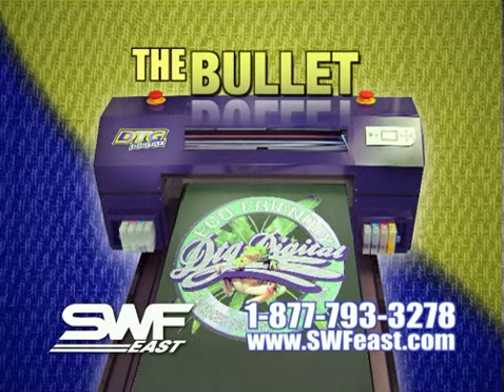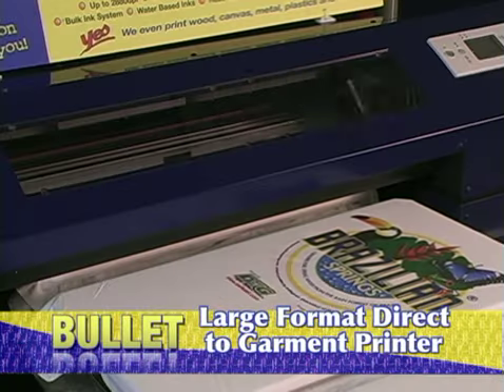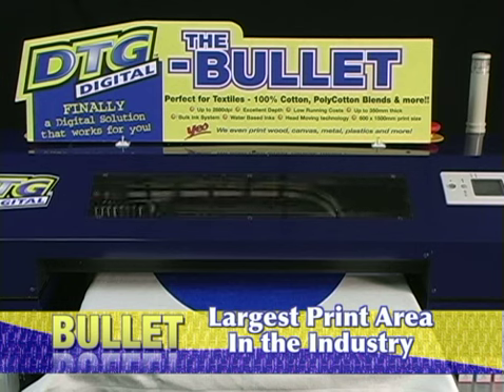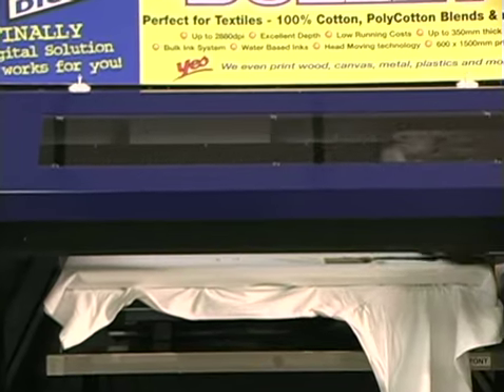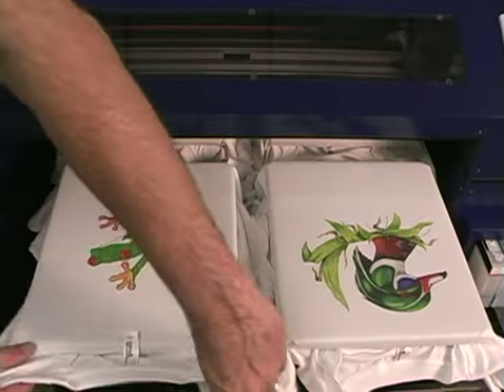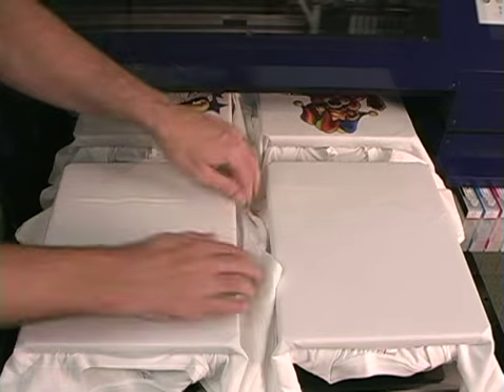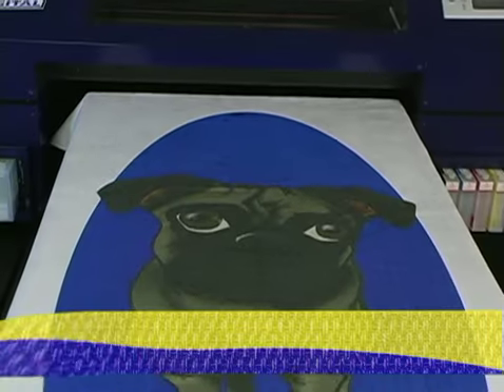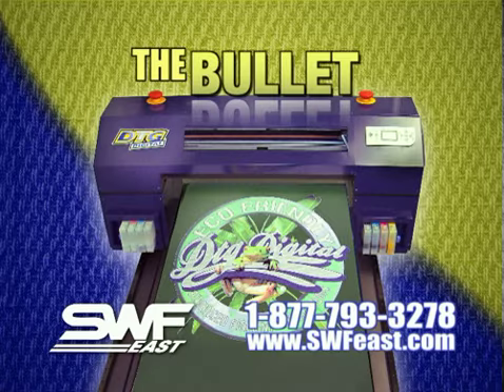The DTG Bullet- Large format Direct to Garment Printer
The BULLET prints 4 large or 8 standard shirts in one pass with different designs or all the same for incredible flexibility and high production rates.

Print beach towels, indoor flags, bags, canvas and more!